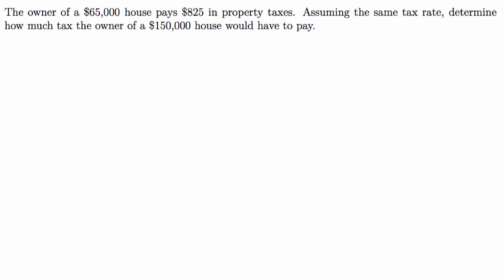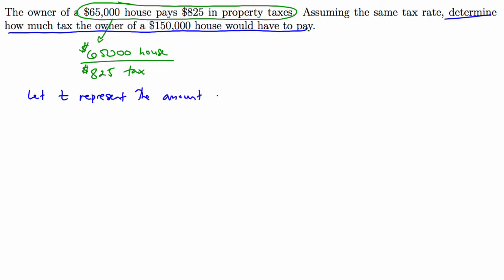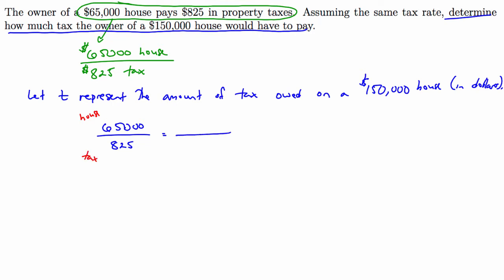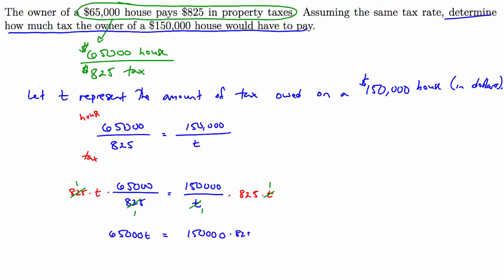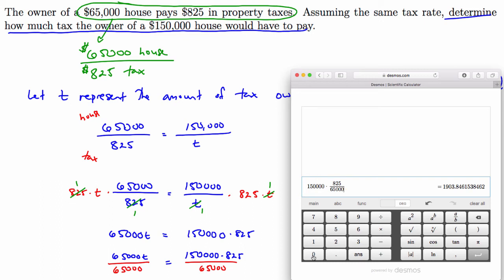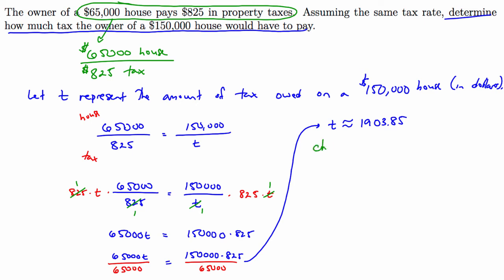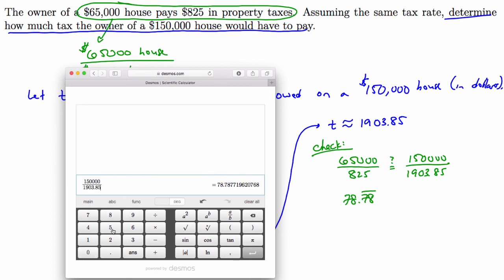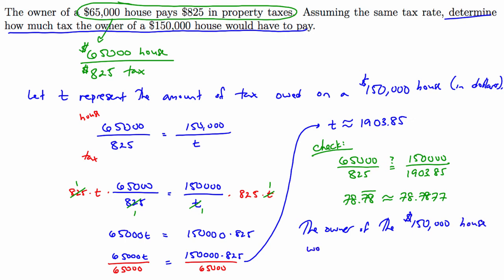MTH 60 (§2.3, v12) Proportion Application Problem